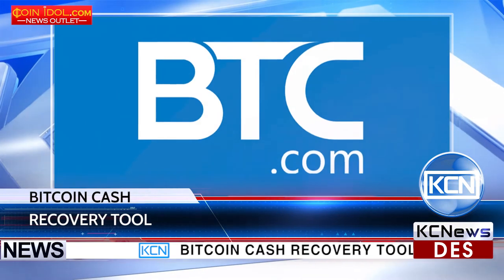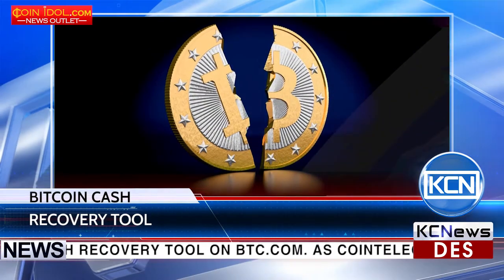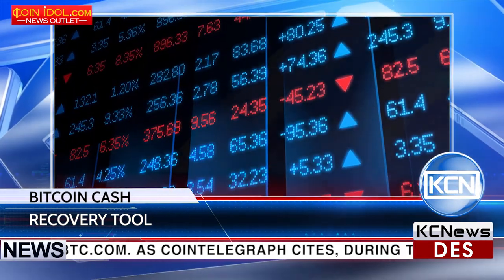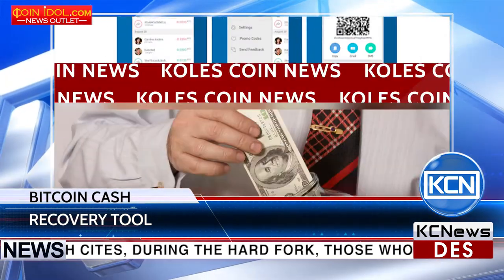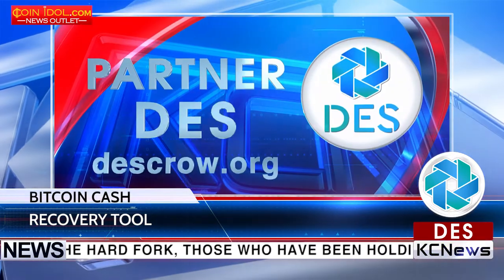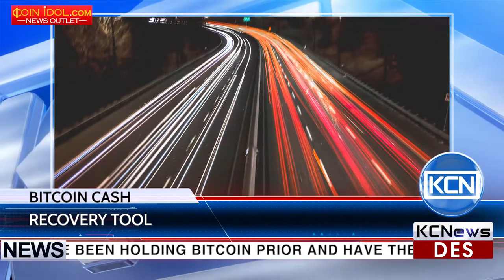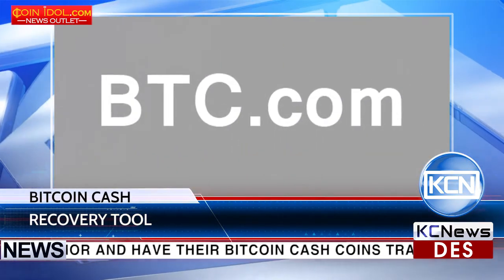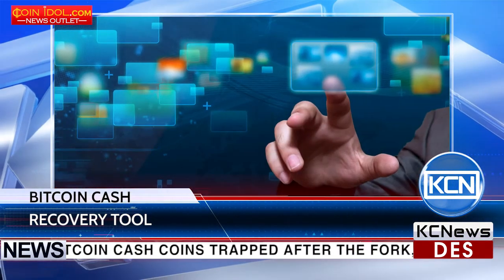Btc.com launched a tool to recover Bitcoin Cash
Bitcoin Cash recovery tool on btc.com. As cointelegraph cites, during the hard fork, those who have been holding Bitcoin prior and have their Bitcoin Cash coins trapped after the fork, when some exchanges decided not to support SegWit and now those users can recover the holdings, owing to the tool, launched on btc.com. The recovering tool has been launched in mid-August. The online marketing manager of btc.com, Nikol Daru states that, do-it-yourself recovery way would be difficult and risky, but the new tool allows users to easily and seamless recover their holdings. All the user needs is to have a Bitcoin Cash wallet from btc.com to recover savings. However, the service is only applicable to certain virtual currency wallets.